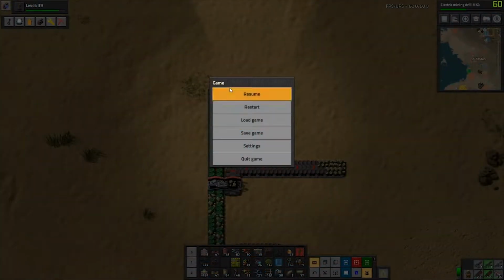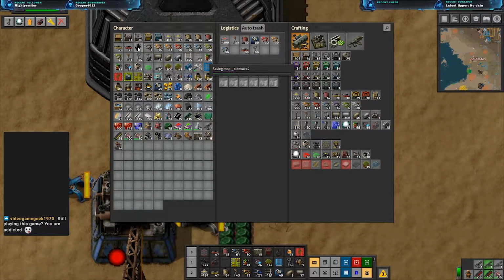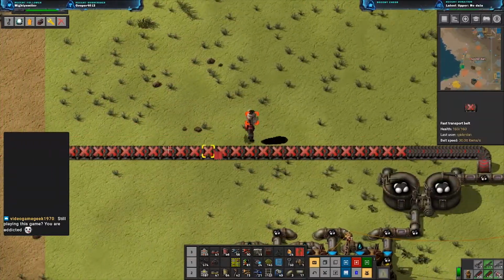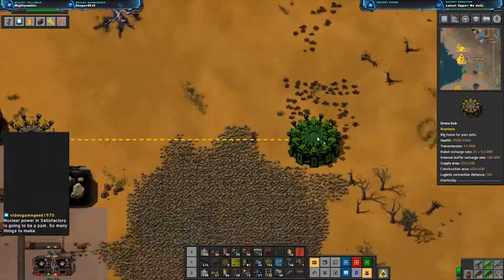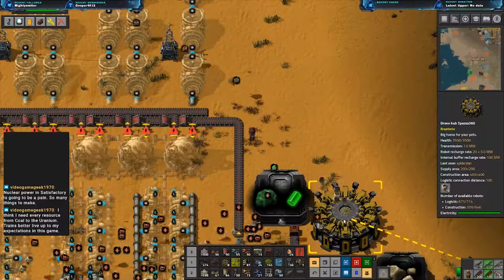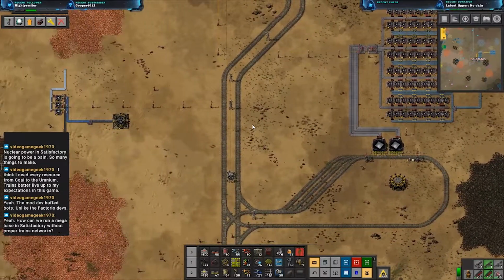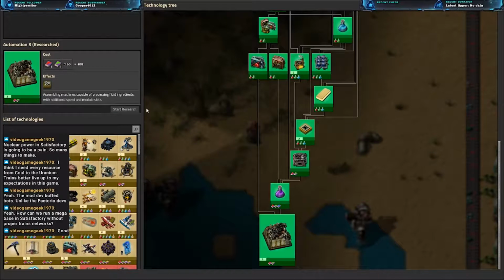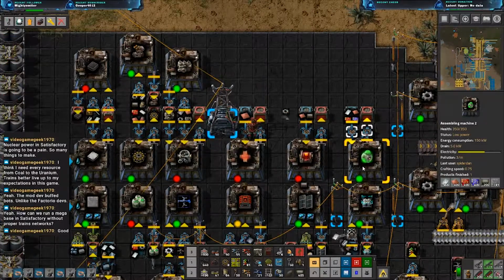Krastorio - Factorio modded Let's Play #44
In this series, I am playing Factorio with the Krastorio mod, which adds complexity to the game in the form of new resources, new recipes, new structures, and new technologies.  Let's explore it together and have some fun!

Mods used:
Krastorio
Aircraft
artillery-bombardment-remote
aswil
belt_buffer_up
Bottleneck
bullet-trails
DiscoScience
Epic-Artillery-Sounds
epic_robot_energy
even-distribution
Explosive Excavation
inbuilt_lighting
MaxRateCalculator
OpteraLib
RPGsystem
Squeak Through